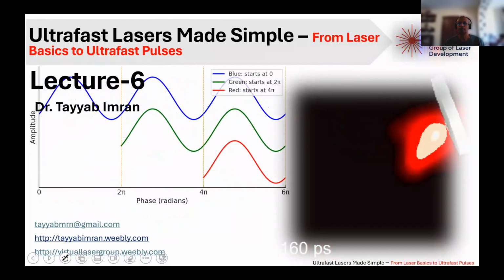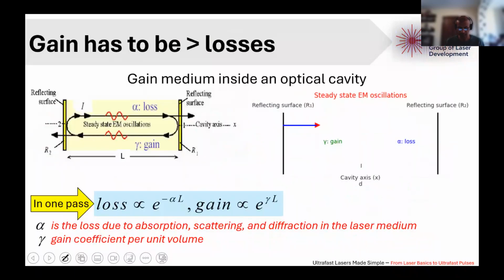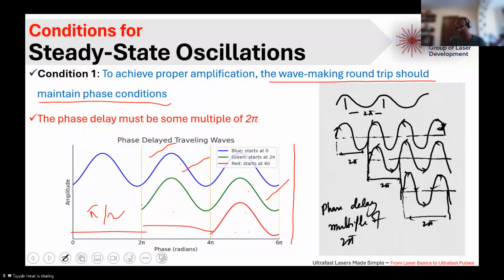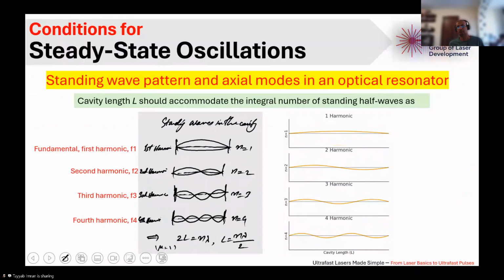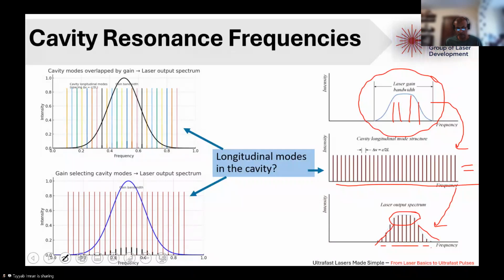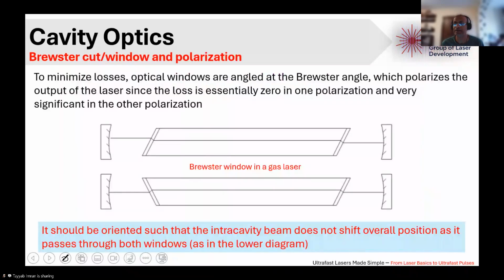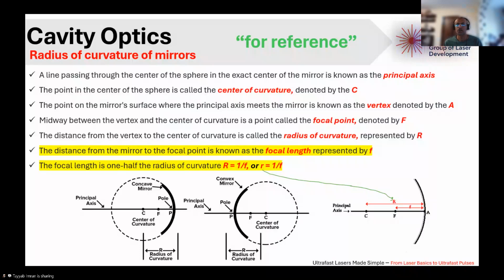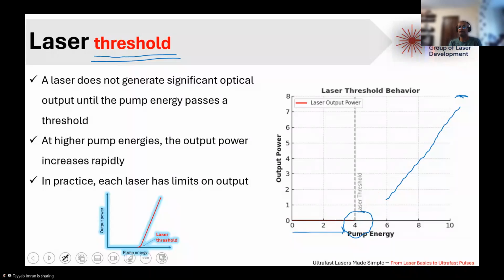Lecture-6 Ultrafast Laser Course (from basics of laser to ultrafast laser pulses) [21-09-25]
Amplification, Gain, and Cavity Optics